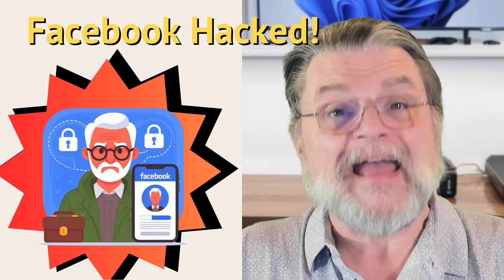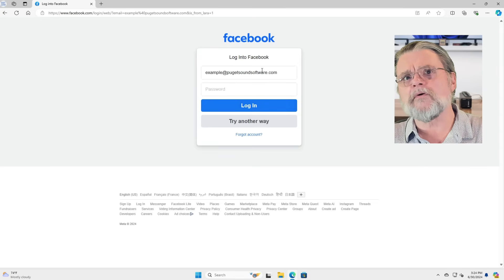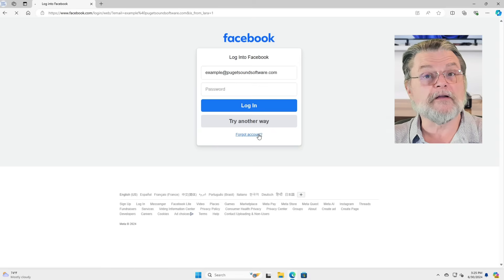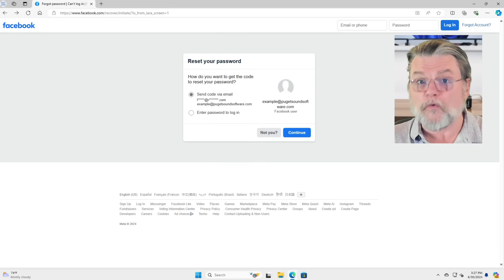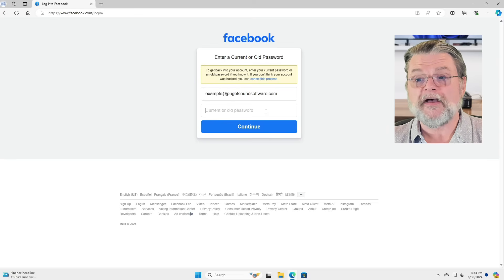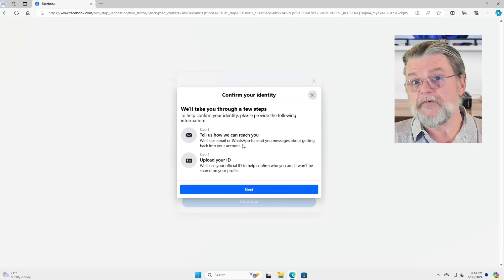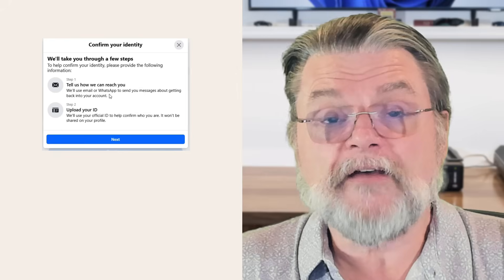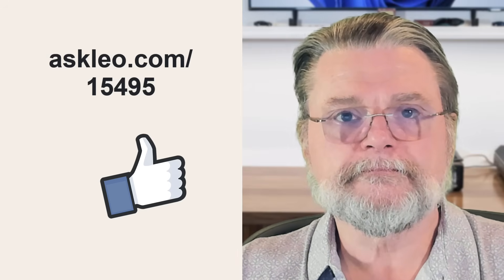How Do I Recover My Hacked Facebook Account?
⚠️ Unfortunately, Facebook account hacks are common. I'll look at the process Facebook uses to recover a hacked Facebook account.

⚠️ Recovering a hacked Facebook account
Recovering a hacked Facebook account involves using the “Forgot password?” link, entering your account details, and using recovery options like email or phone. If these fail, Facebook may give you additional verification steps, which are not always successful. Preparation, such as maintaining up-to-date recovery information and enabling two-factor authentication, is crucial to ensure account safety and recovery.

Comments are closed on this video because of the overwhelming amount of account recovery scam spam comments. The Ask Leo! article linked above has comments open.

Chapters
0:00 Recover Hacked Facebook Account
0:40 See an example recovery
1:20 Recovery code
4:00 Report compromised account
5:45 Account recovery
6:30 Prove you are the owner